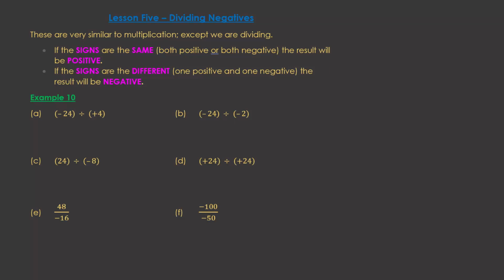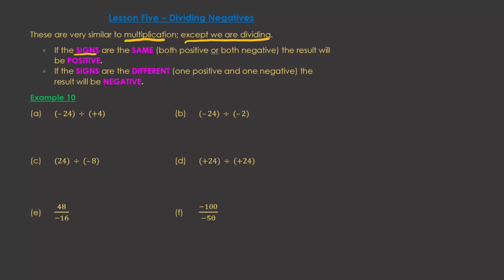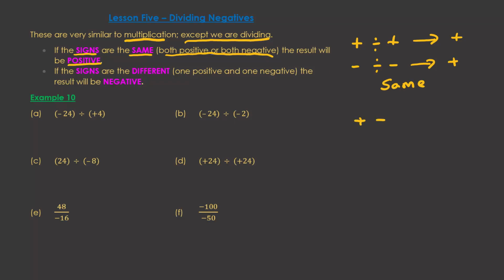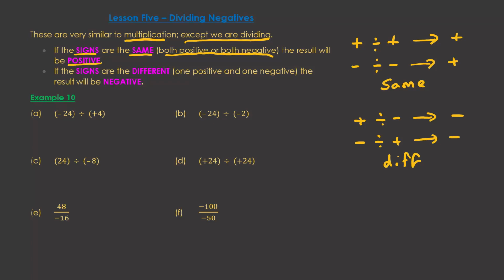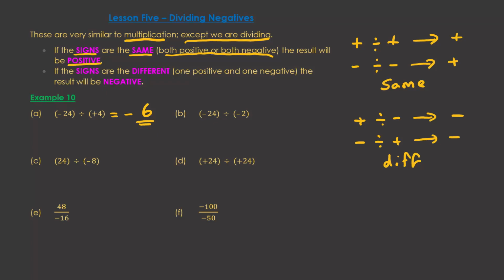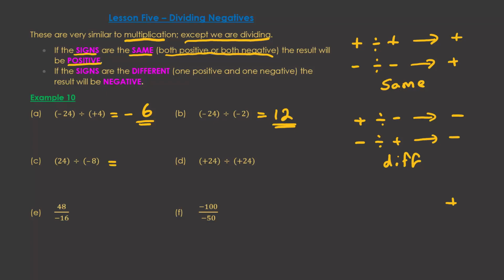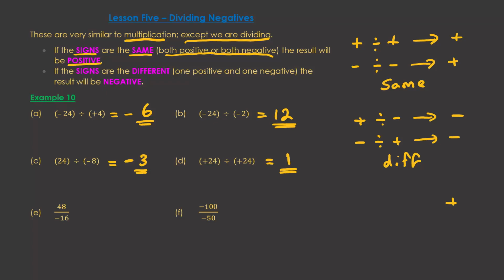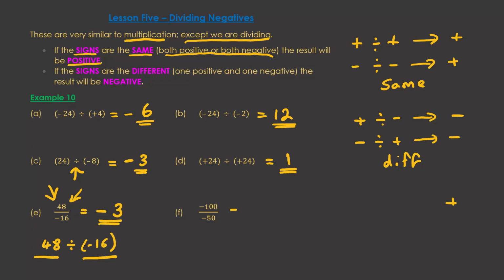Year 7 Integers Dividing Negatives Example 10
Multiplying negative numbers (strictly speaking Year 8)